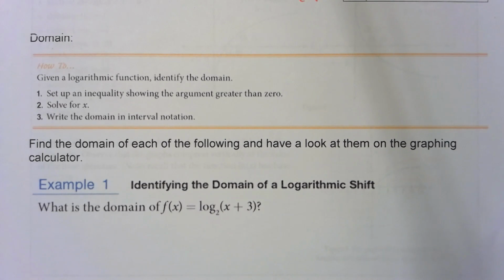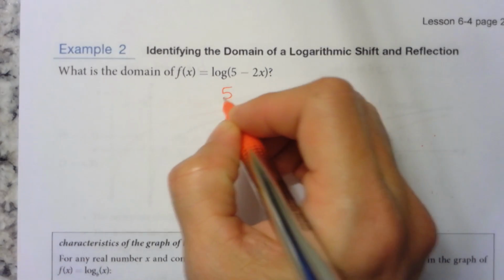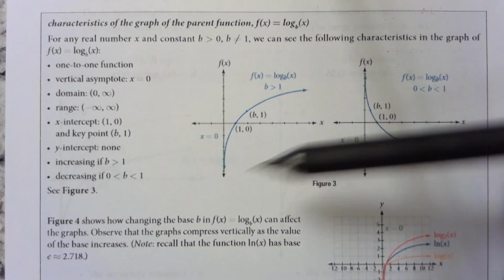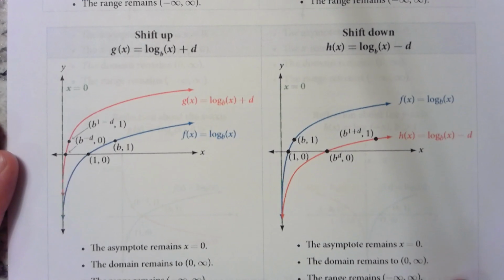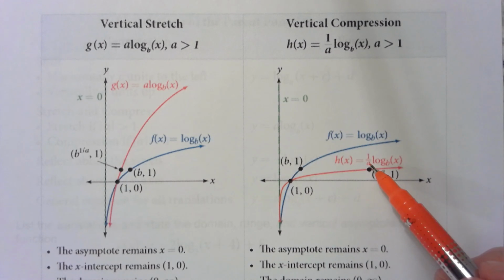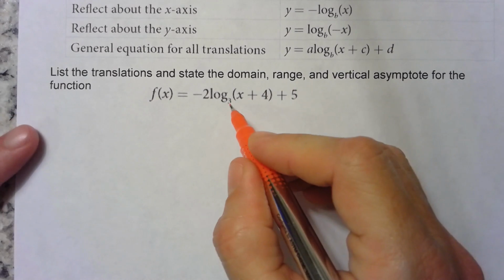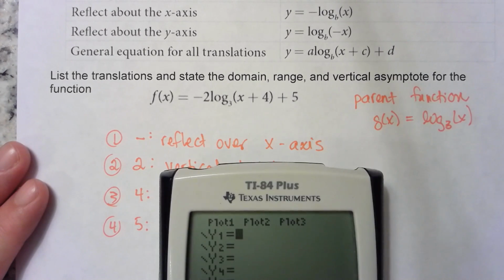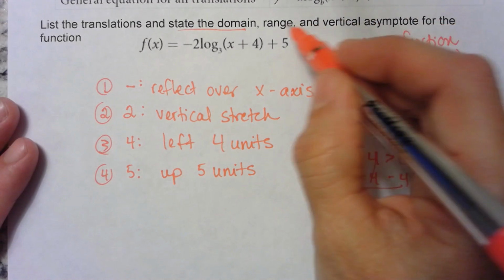6 4 Graphs of Logarithmic Functions Part 2